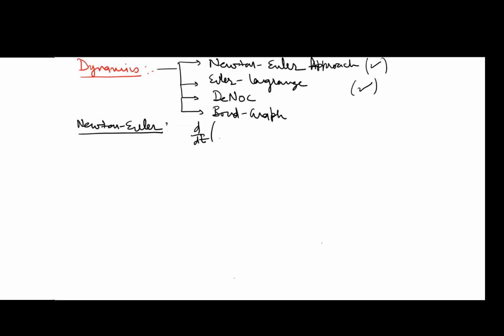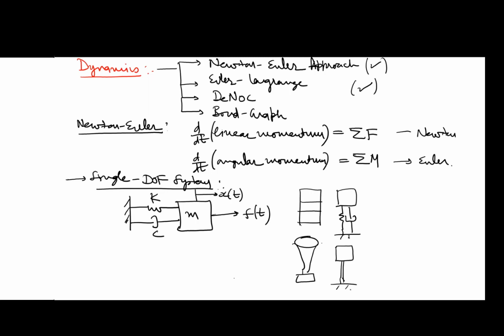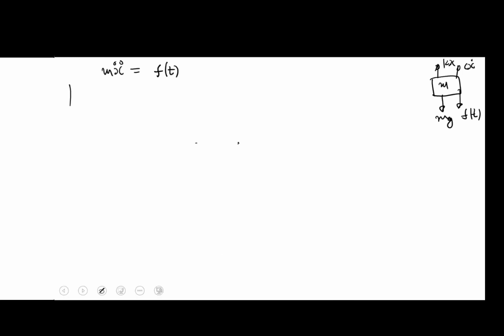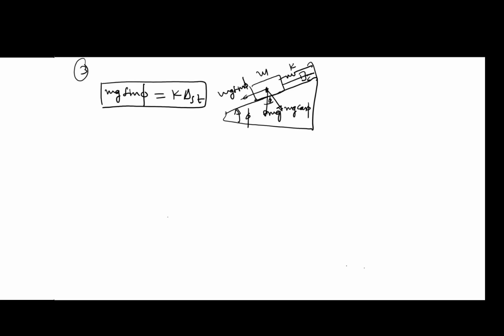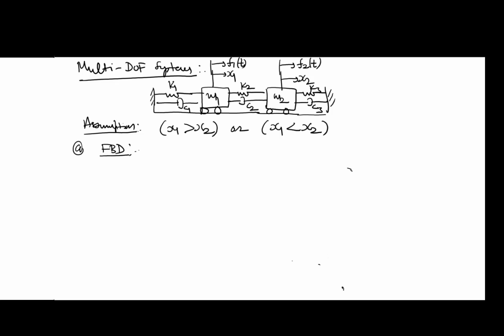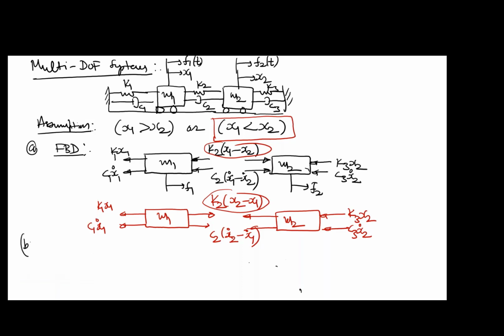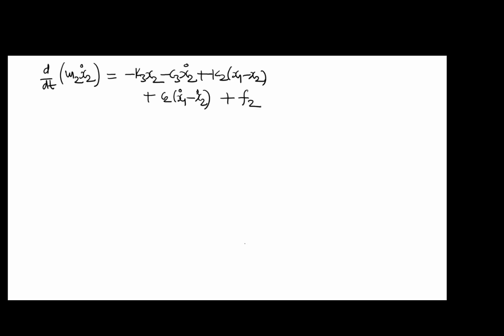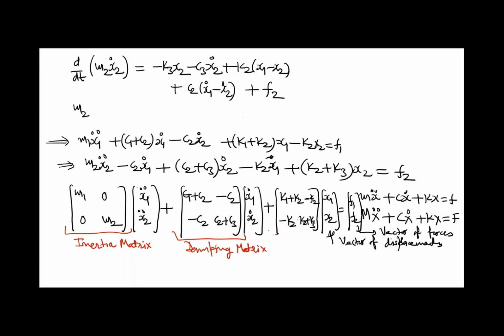S16 - Robot Dynamics: Newton Euler Formulation I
Newton Euler formulation of one-DOF systems
Newton Euler formulation of multi-DOF systems